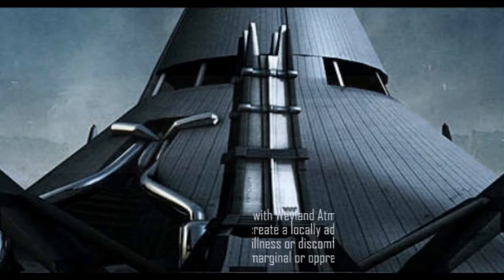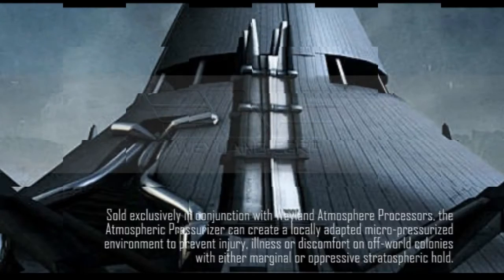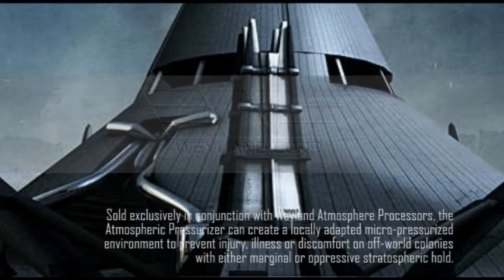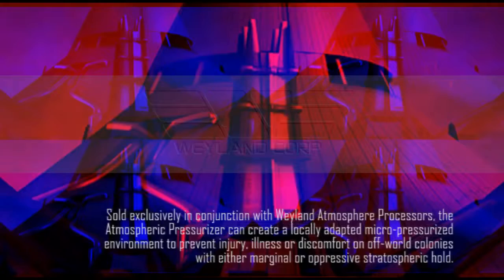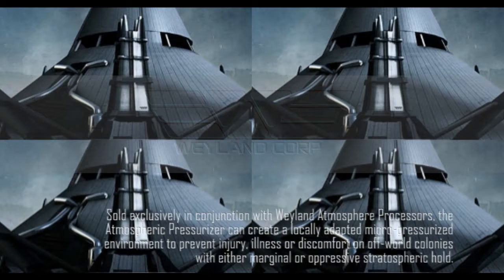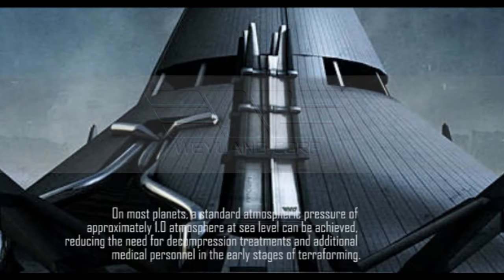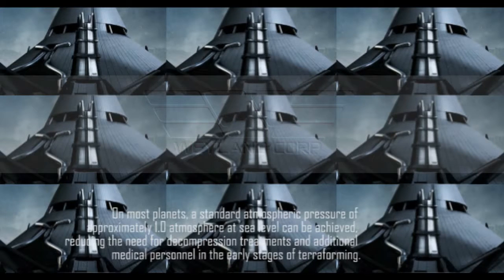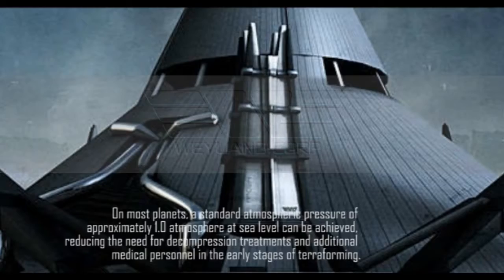Atmospheric Pressurizer | Weyland Industries Featured Products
👾 🖥 🤖 🚀 🛰 Y U T A N I
"Sharing our love for Alien, AI, Robotics, Scifi and technology, forming a community built on mutual respect, supporting artists, building a better fandom"

🖤 Yutani is a fan community project, spanning all types of social media. We aim to unite the fans and share our love for all things Alien, AI, Robotics, Scifi and Technology.